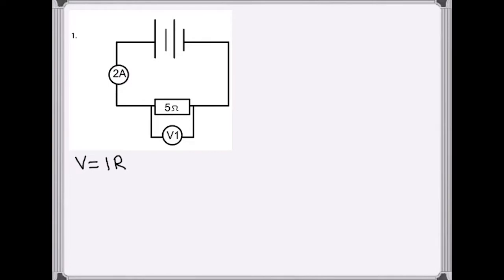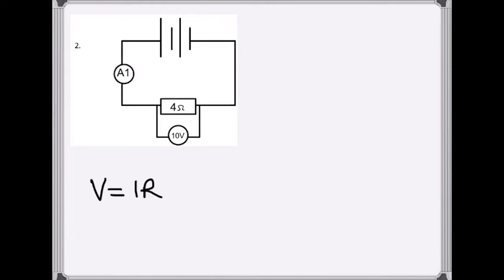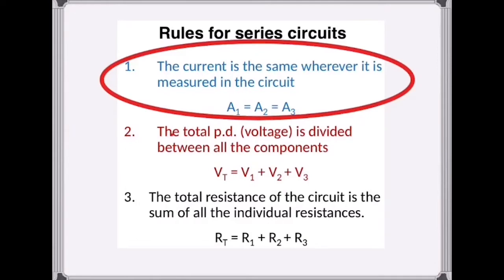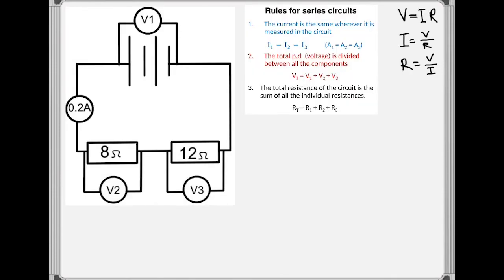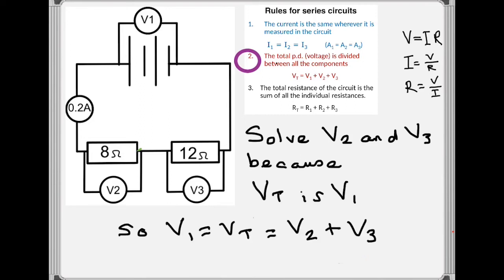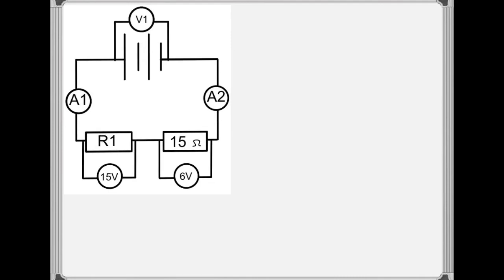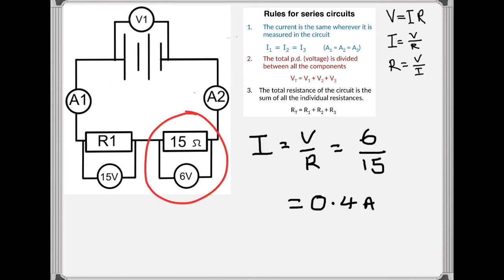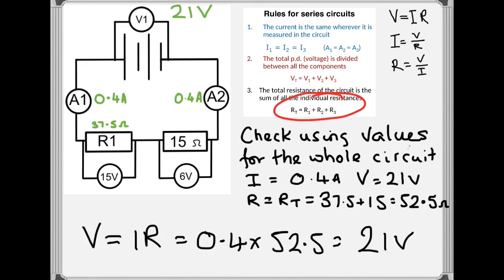Introduction to Circuit Solving (Series)